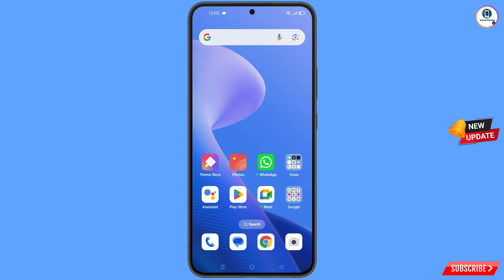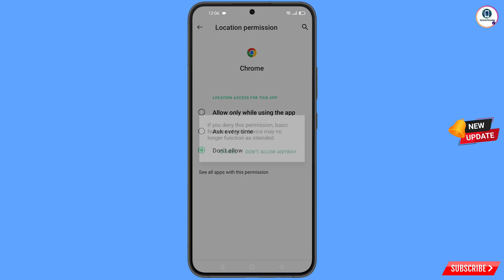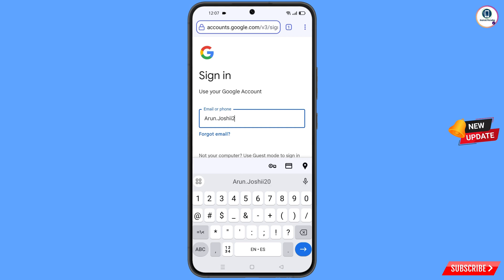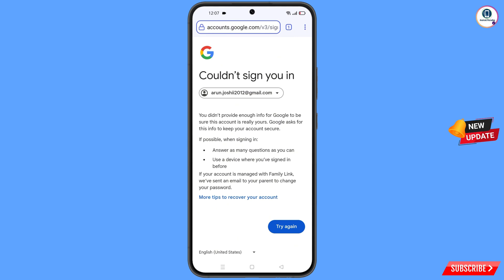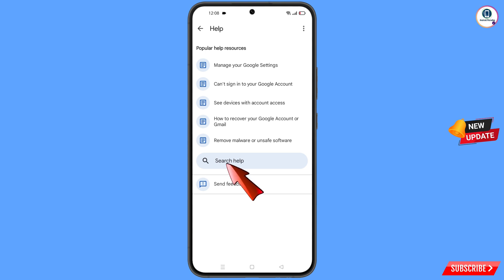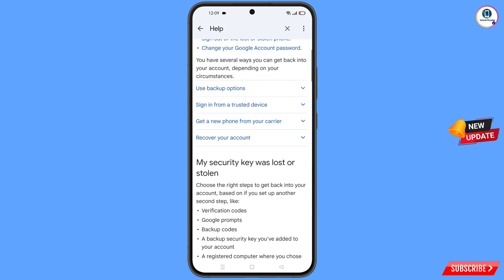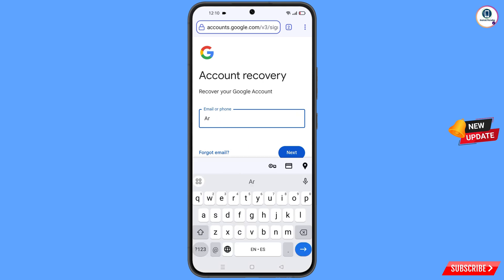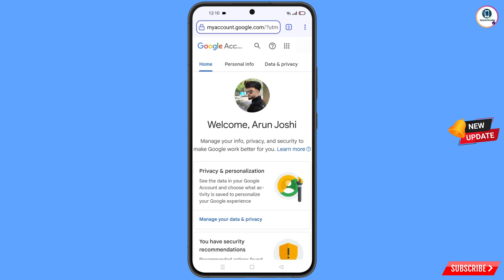Gmail Account Recovery 2025 ||Recover Gmail Account Password without Recovery Email And Phone Number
Gmail Account Recovery 2025 || How To Recover Gmail Account Password without Recovery Email And Phone Number

Hi Everyone, In this video we’re going to show Gmail Account Recovery 2025 , How To Recover Gmail Account Password without Recovery Email And Phone Number. Google Account Recovery in a recognised device . Incase if you lost access to your gmail account also lost your phone watch this video complete and learn how to recover Google account Step by Step.

1. how to recover gmail account without phone number and recovery email 2025

2. How to recover gmail id 2024 cant sign into gmail

3. how can i recover my gmail account without verification code?

4. gmail account recovery without phone number and email

5. how to recover gmail account without phone number and recovery email

6. google couldn't verify that this account belongs to you

7. gmail account recovery without phone number and email

8. how to recover gmail id without recovery email

9. how to recover google account without phone number and recovery email

10. how to recover google account without phone number and recovery email 2025

11. how to recover gmail account without verification code 2025

12. how can i recover my gmail account without verification code?

13. how can i recover my gmail account

14. how to recover gmail account without verification code?

15. recover gmail account without verification

16. reset gmail account without verification

17. google account recovery page verify identity

18. how to recover gmail account,gmail account recovery without phone number and email

19. gmail account recovery problem

gmail

ANDROID PARADISE

KEEP SUPPORTING